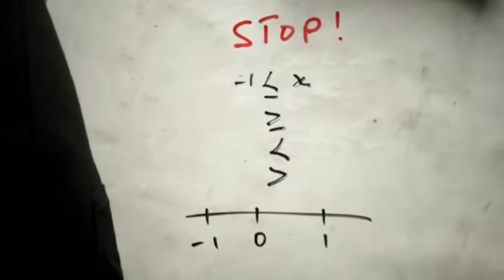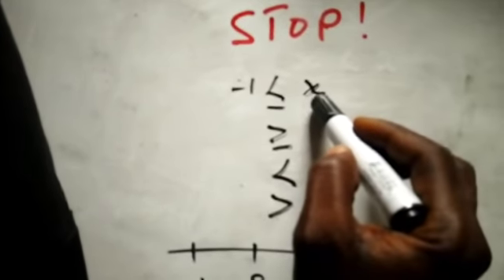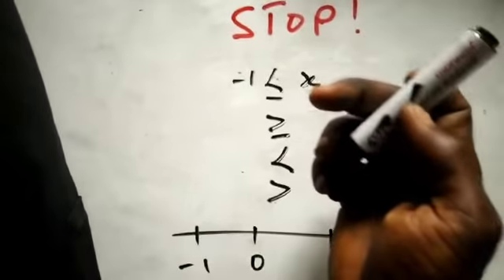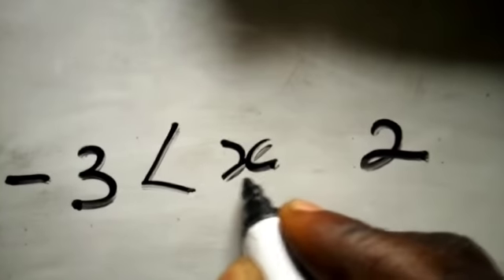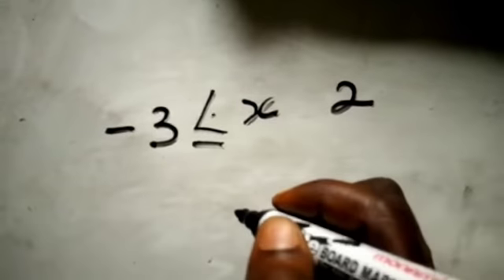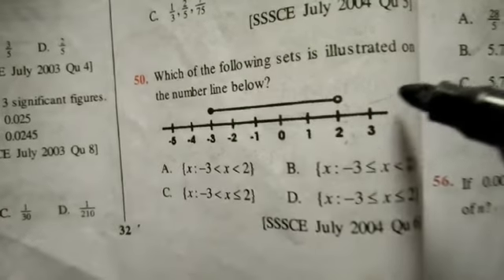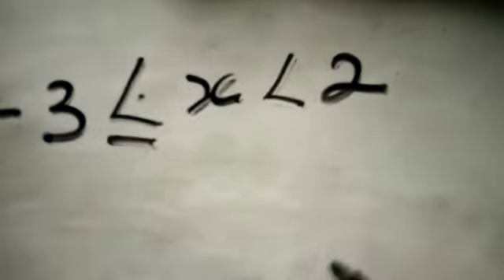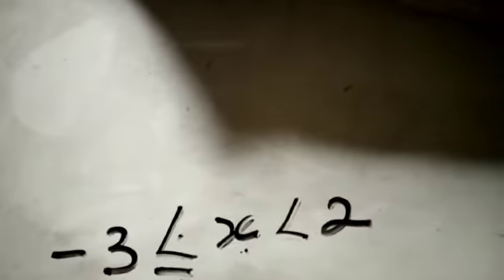How to solve number line | New Way | Real number line | No "x" & "y'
In this video, we explained how to read inequalities against a number line. This is based on personal experience.

Related :
real number line example, real number line questions, and answers, how to solve inequalities, Inequality example,
Mathematics for shs.
Mathematics syllables for shs.
Mathematics questions and answers
Mathematics topics